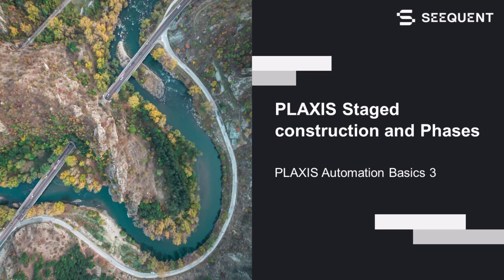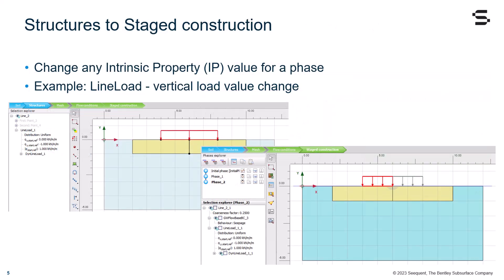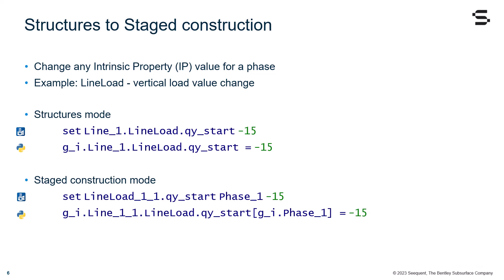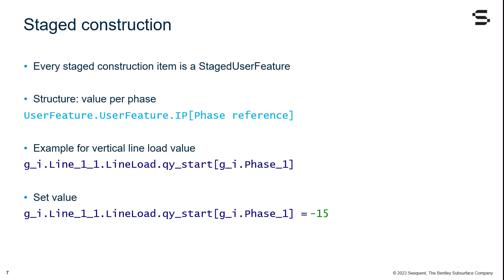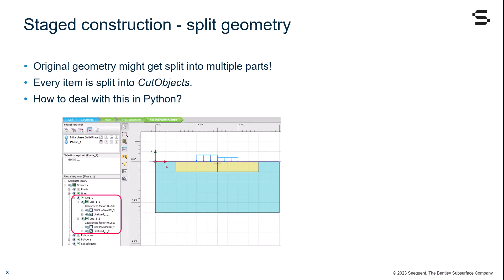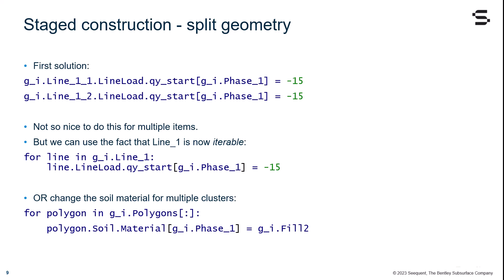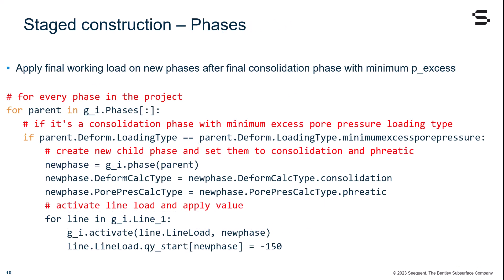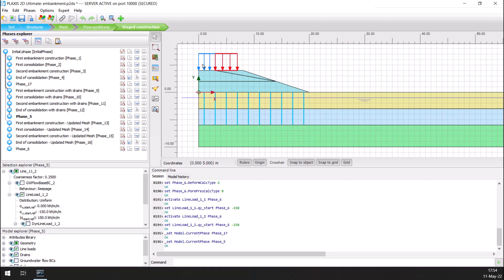PLAXIS Automation Basics | Staged Construction and Phases [3/8]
In the third video of the PLAXIS Automation Basics training series, information is provided on the handling of commands and objects in the PLAXIS staged construction mode.

Without calculation stages to simulate construction sequences, it would not be possible to set up a reliable and realistic calculation in PLAXIS. In your PLAXIS automation project, you would need to define the phases and all the staged construction settings, such as soil deactivation, load definitions and structural activation in an efficient way. This video explains how to perform this so that your automation project is ready to start a PLAXIS calculation.

Follow the same training at the Seequent Learning Center and earn your certification.

For instruction on how to access all training course including the Getting Started with PLAXIS Automation series, visit:

Have you already logged in to Seequent Learning Center before?